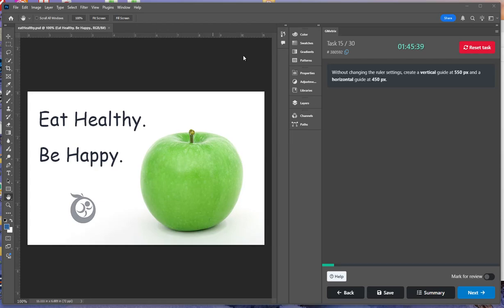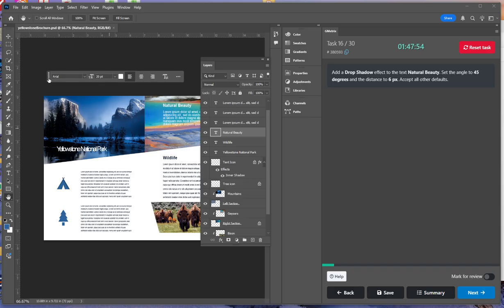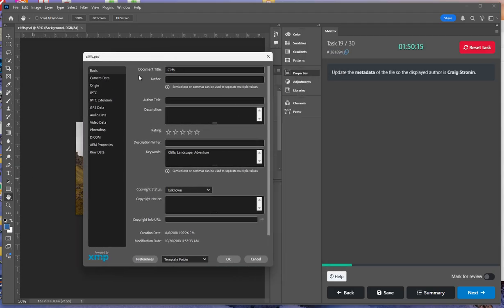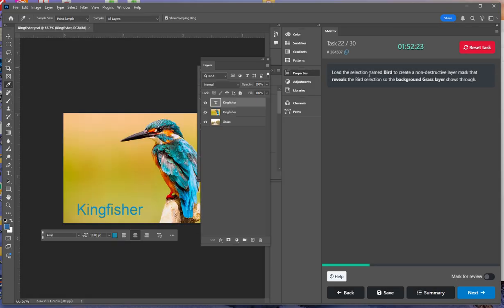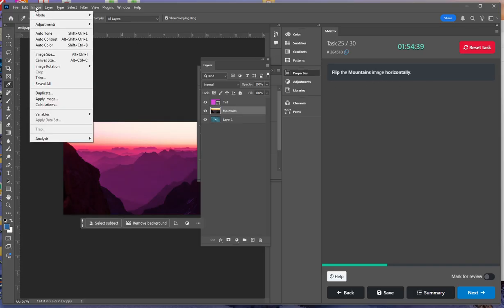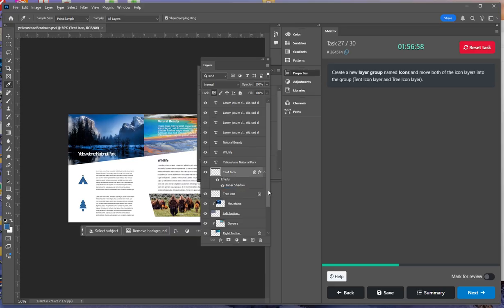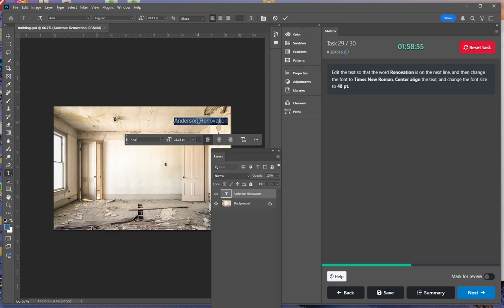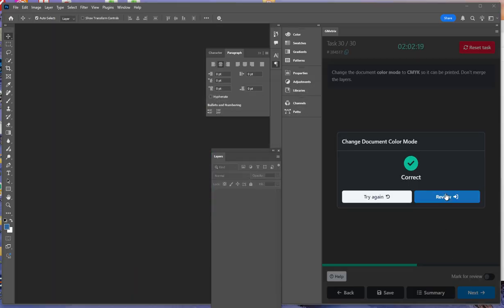GMetrix PS 2024 Practice Exam Training 2 answers 15 - 30 explained